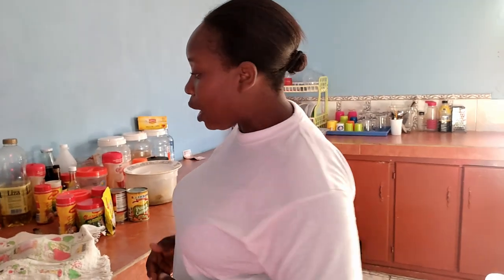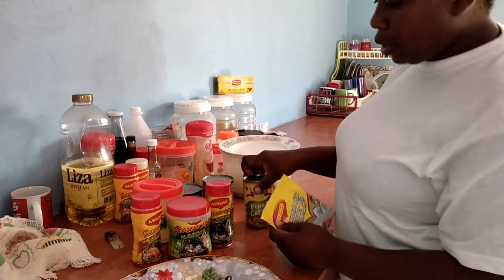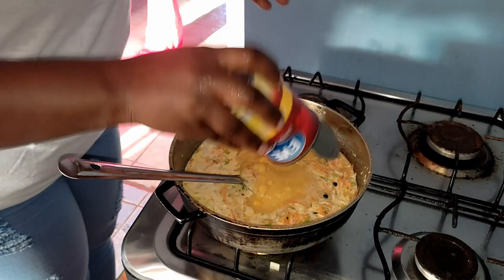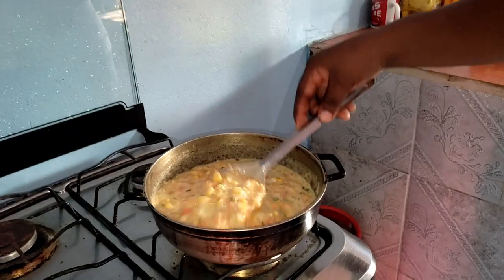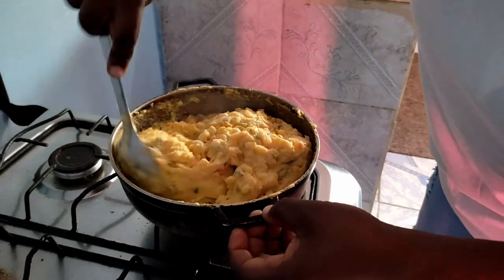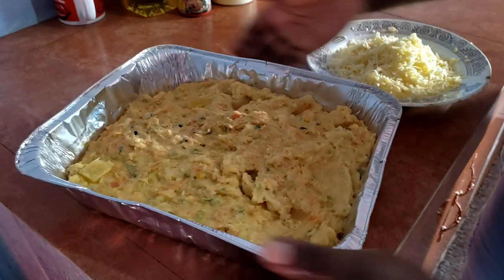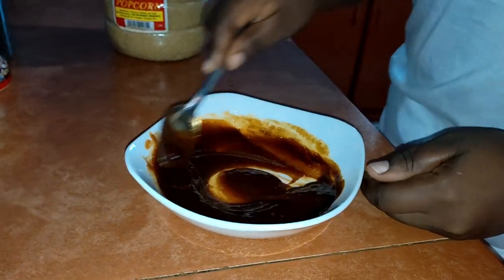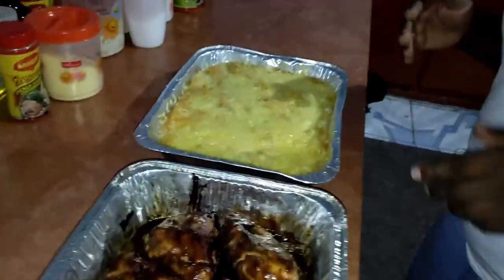CornPie Baked Chicken